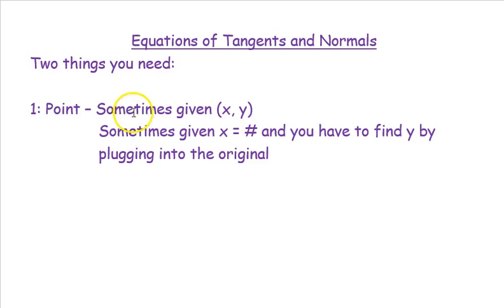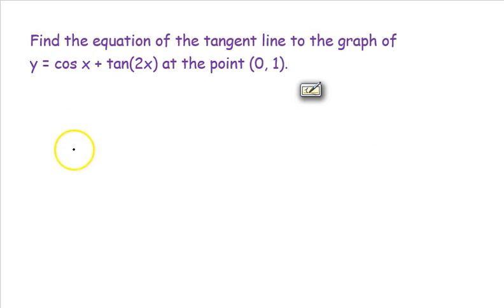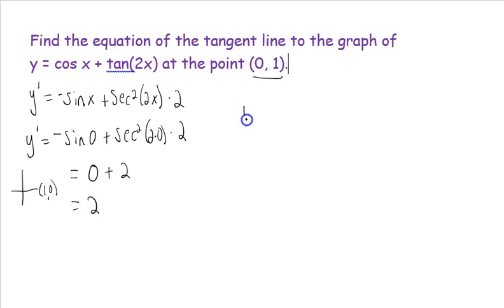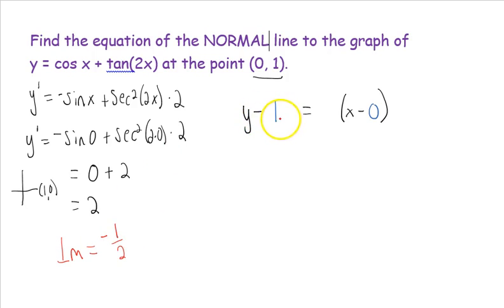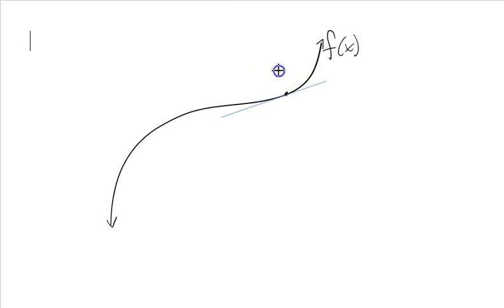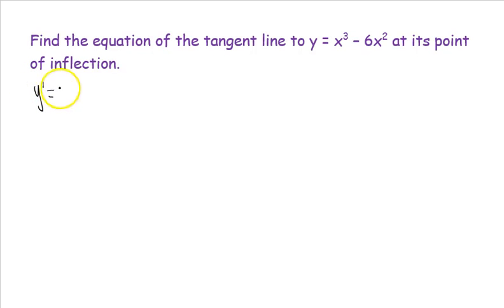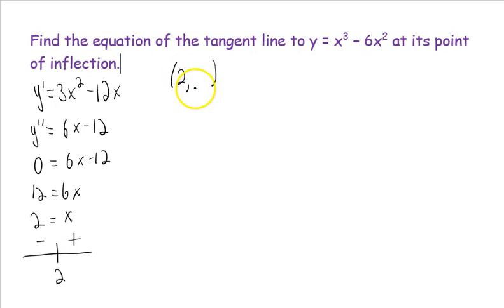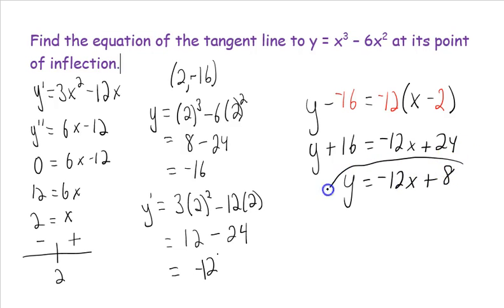Equations of tangents and Normals review